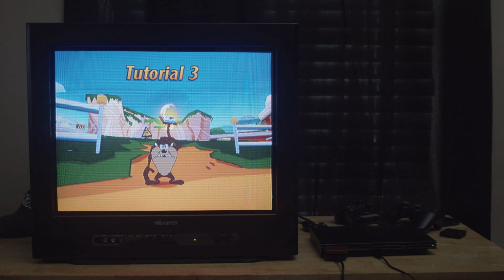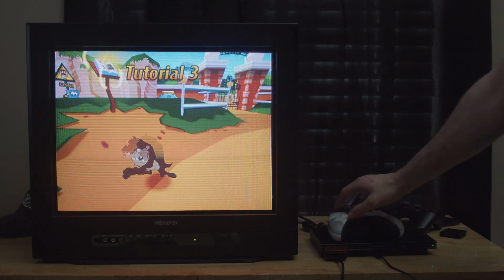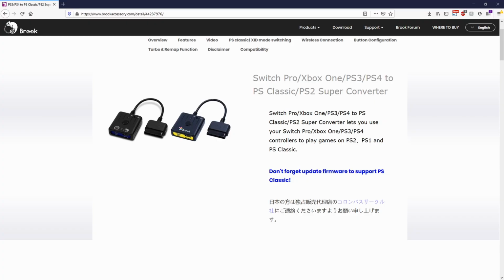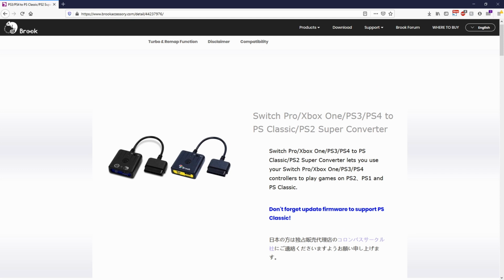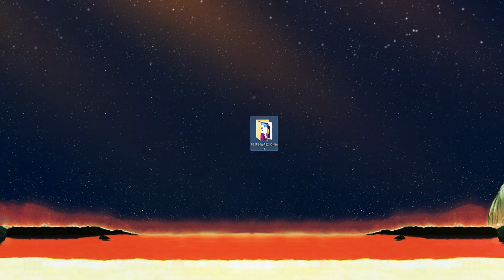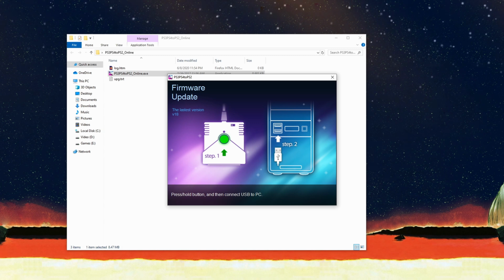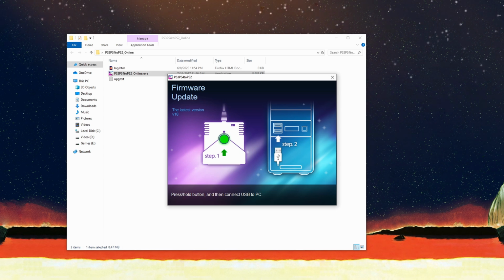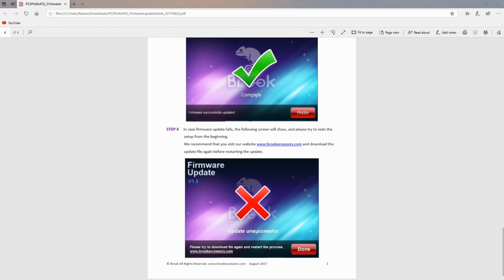Using Wireless Xbox One Controller On Playstation 2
The PS2 has plenty of great and not so great third party accessories. Good or bad, these are all still limited by the fact that it was made during the era of the Playstation 2.

So what if we took something not from that era and made it work on the system? Maybe something like a Xbox One controller?

Products Featured
BROOK PS3/PS4 to PS2 GAME CONTROLLER SUPER CONVERTER:

All products were purchased by Mason and no review direction was received from manufacturer.